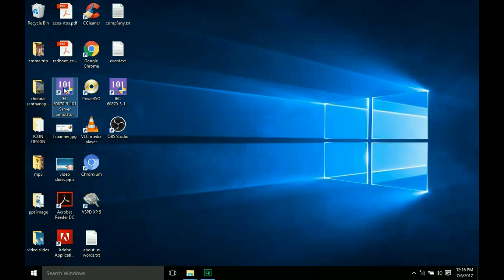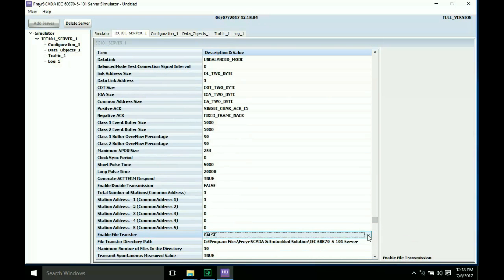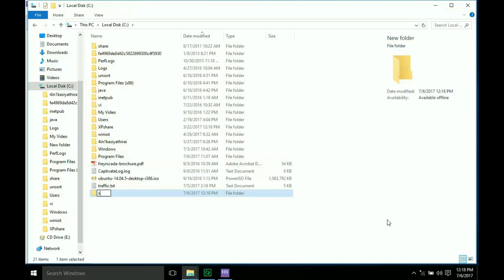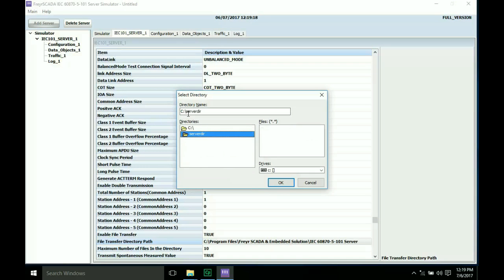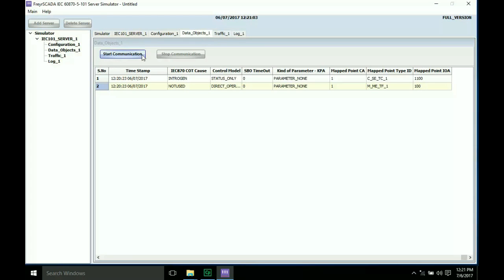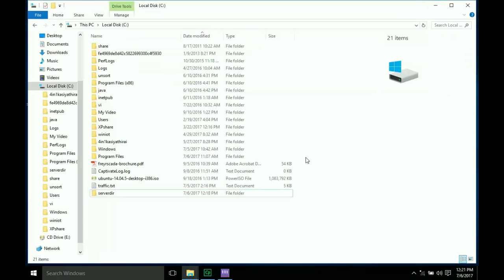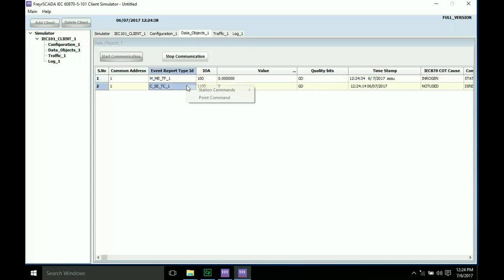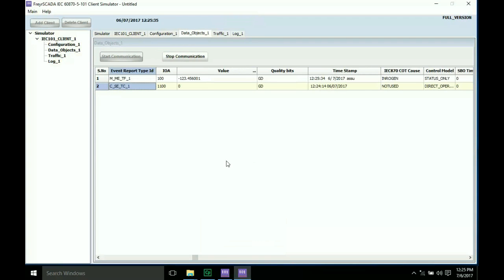IEC 60870-5-101 Protocol Server and Client Simulator - File Transfer, directory commands,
This video shows how to simulate IEC 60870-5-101 server and client using the FreyrSCADA Simulator.  And in this video also explains, how to send command from client to server simulator .

file transfer from Server to client using IEC 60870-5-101 protocol.

Download Evaluation Kit - IEC 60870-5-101 Development Bundle

New updated Version of IEC 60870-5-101 Simulator & SDK (Software Development Kit) is available now.
In the Development Bundle, We included IEC 101 Server & Client Simulator, Windows and Linux SDK, C# projects, Doxygen documentation and Raspberry Pi, BeagleBone Demo library.

Licensing

    Perpetual
    Unlimited production volume
    Neither license manager nor dongle required

Source Code License model:

In this License model, we deliver complete source code of the protocol implementation according to the customer specified operating system (Windows, Linux, QNX...).
Customer may embed the library into unlimited copies of multiple end-use products for worldwide manufacturing, branding and distribution. Original equipment manufacturers choose this model. They usually have multiple products in their pipeline.

Compiled Library License model:

In this License model, we deliver Dynamic/ Static compiled library (DLL / Lib) of the protocol implementation according to the customer specified operating system (Windows, Linux, QNX...).

Simulator License model:

In this License model, we deliver Simulator Installer for Windows Operating System.

The Customer can use the software company wide. Customer can install the software in many systems. There is no restriction like Hardware key (Dongle) and software key.

Library features:

Our Protocol source code supports different operating system (Windows, Linux, PowerPC, QNX). All of our protocol implemented in ANSI-Standard C Source Code.

We are offering Source code license according to target platform (operating system).

    Written in ANSI-Standard C Source Code, under a strict corporate coding standard, and supports C++, C#
    Can be used with or without a Real Time Operating System (RTOS).
    Transparent licensing scheme - No hidden costs, No deferred payments.
    High performance, robust and scalable architecture
    Provides a simple method for systems Integrators and OEMs to utilize standard tools to implement their systems
    Our stacks are fully compliant with "POSIX" and tested in ubuntu, feroda, Debian, QNX, Linux Embedded OS and Various Cross compiler tool chains.
    Our all protocol stack supports "POSIX compliant operating system"
    Context-based event-driven model
    Multiple Server and Client Simulation
    In a Single Server(link) simulate Multiple Stations (Common Address)
    Supports Background Scan, Cyclic Data Transmission, Double Transmission, Redundancy and File transfer.
    Balanced Mode and Unbalanced Mode Support
    Supports "Select-Before-Operate" and "Direct-Execute" command execution modes
    Source Code Library allows a fast and cost efficient implementation
    APIs are designed to be very easy to use and flexible

Along with purchase of the product,

We are providing the full support for your development (Mail, Skype & Team Viewer) during AMC period.